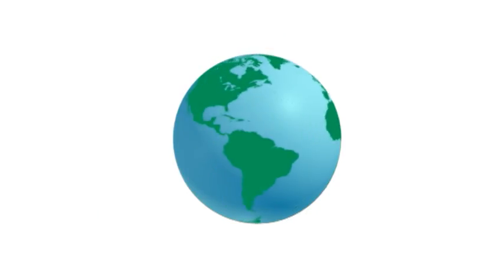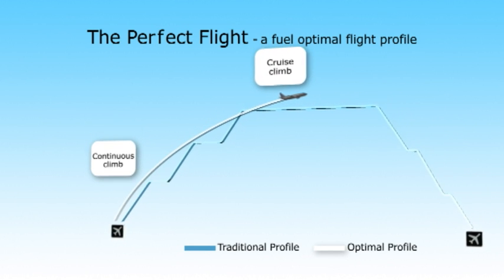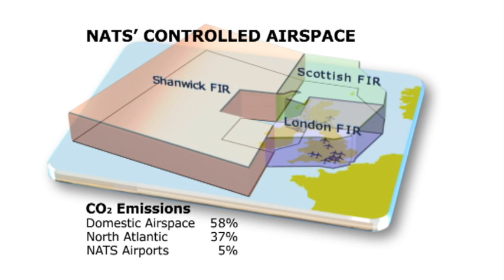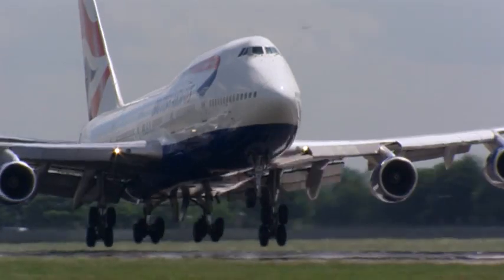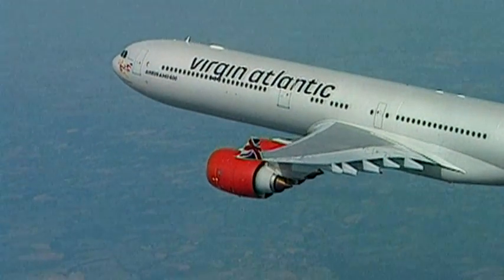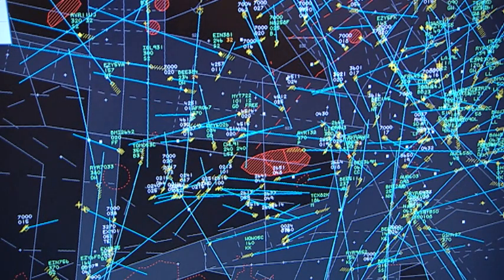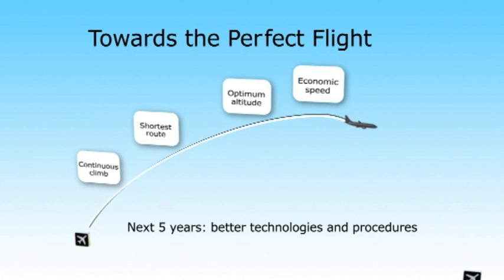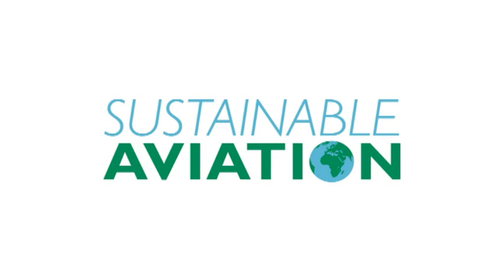NATS Heritage | The environment and 'the perfect flight' (2012)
From our archives

NATS, along with international partners, has recently developed and trialed CO2 reduction procedures that allow the optimisation of transatlantic flights using Airbus A380 aircraft.